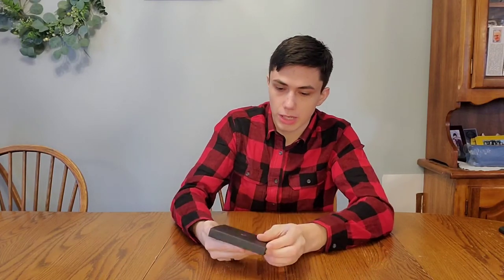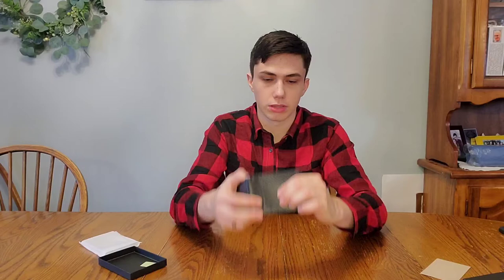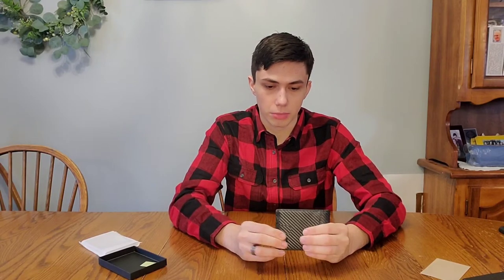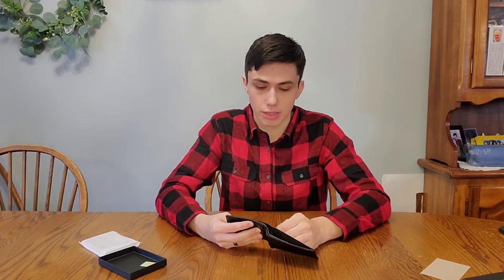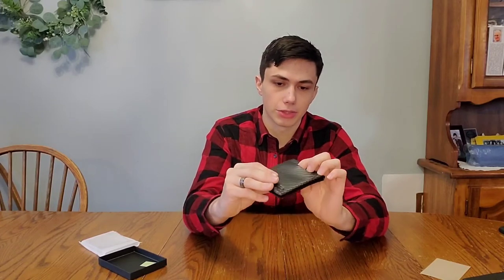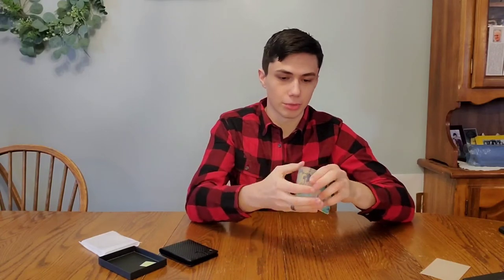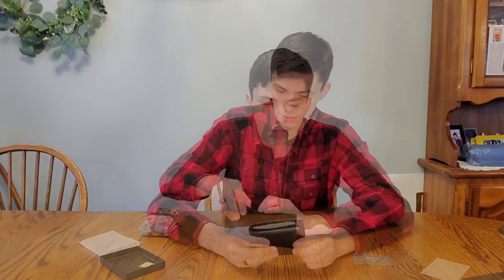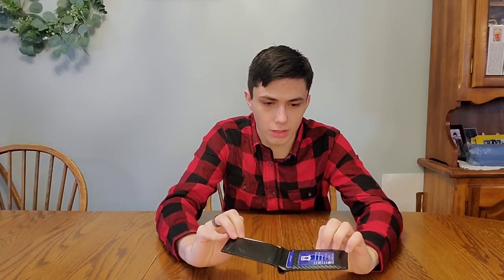Review of Zitahli Slim RFID Wallet for Men with Bill Pocket, Bifold Mens Wallet Front Pocket Wallet